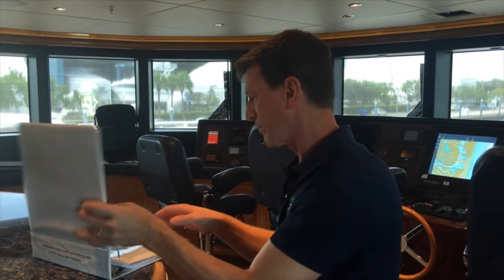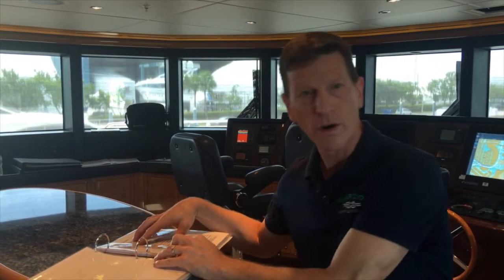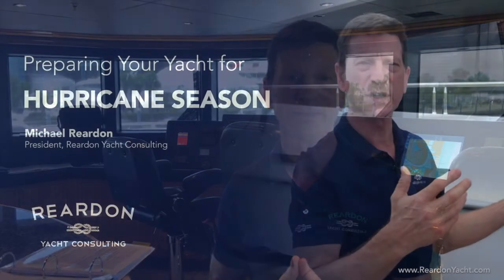Preparing your Yacht for a Hurricane - Reardon Yacht Consulting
Preparing your yacht for a hurricane. What to consider if you are a yacht owner, captain, crew, or management.